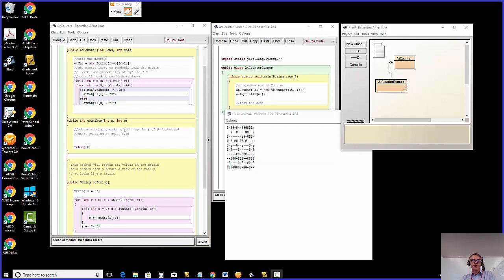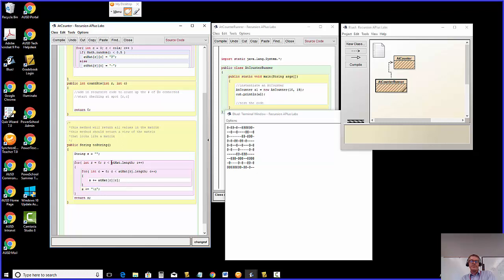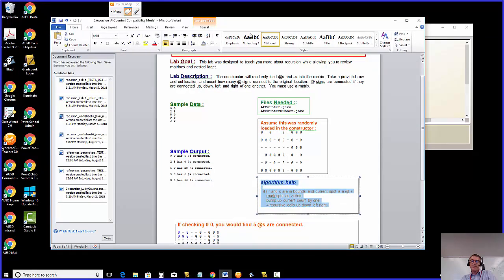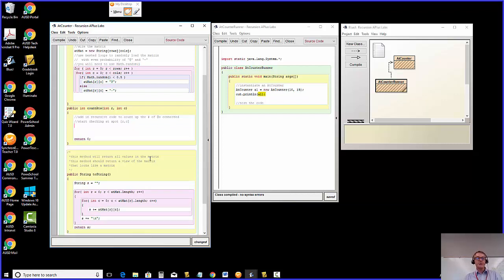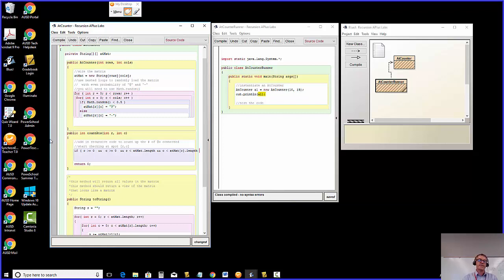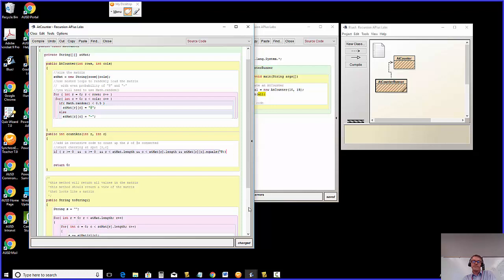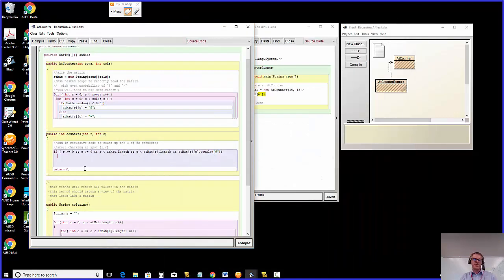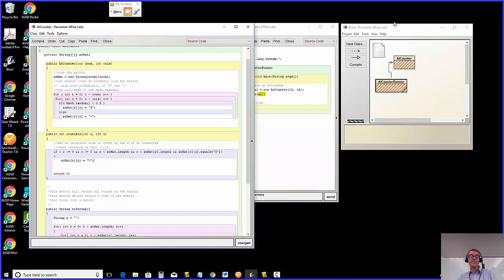Matrix Recursion Lab, Part 2